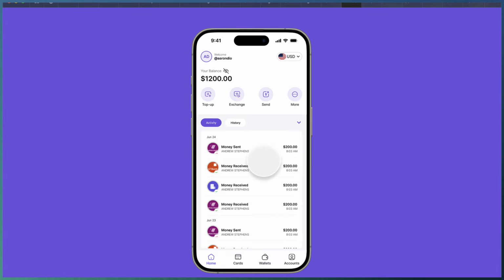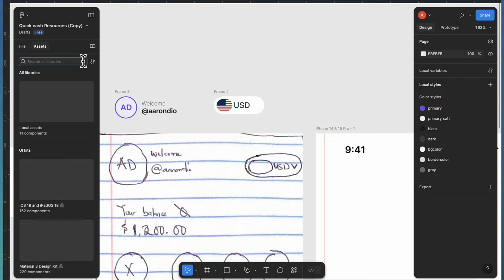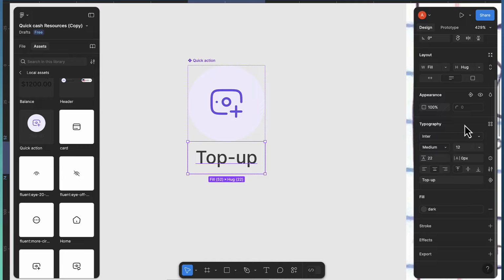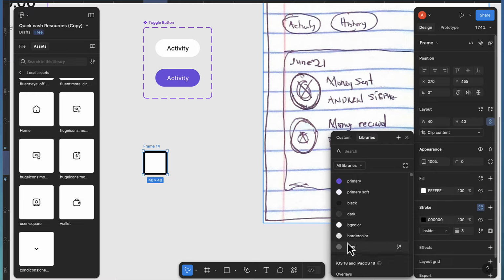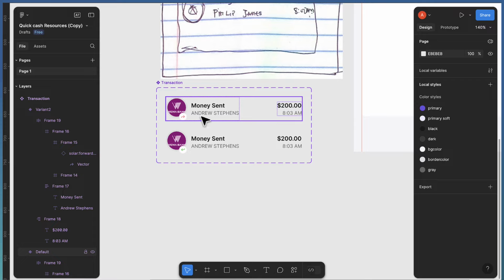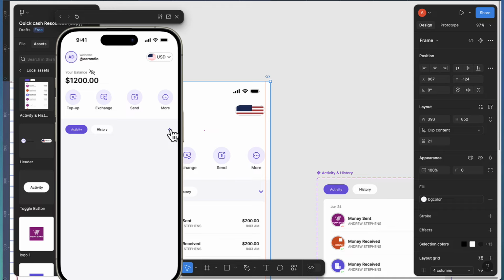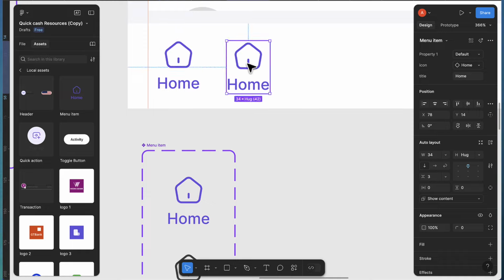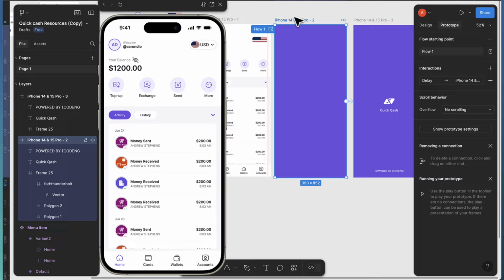How to Design a Mobile app in Figma (Using Figma ui3)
Learn how you can design your own apps in Figma with this step-by-step tutorial designed for complete beginners! Not only will you develop your technical skills, but you'll also tap into the joy of creativity and innovation. Discover how to transform your ideas into engaging app designs, and connect with the universal excitement of problem-solving and bringing concepts to life.

Learn how to design a mobile app using Figma UI3 in this step-by-step tutorial. Perfect for beginners to create stunning mobile interfaces!